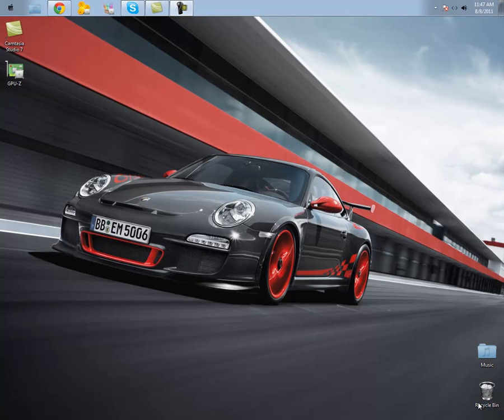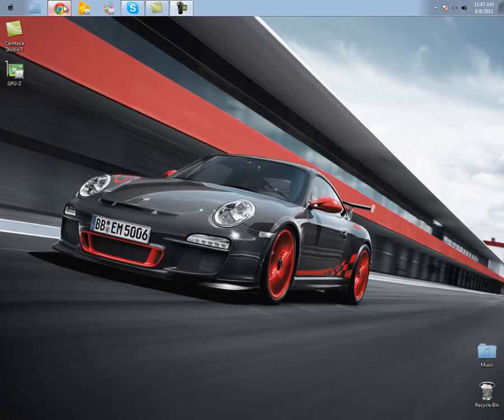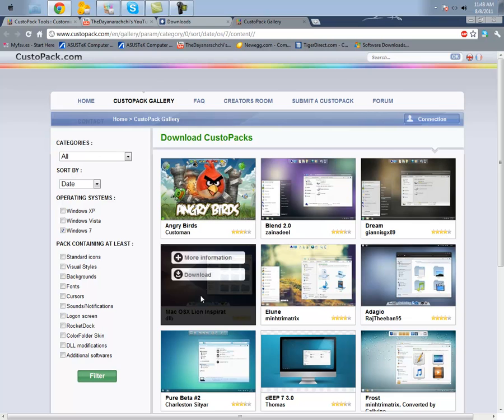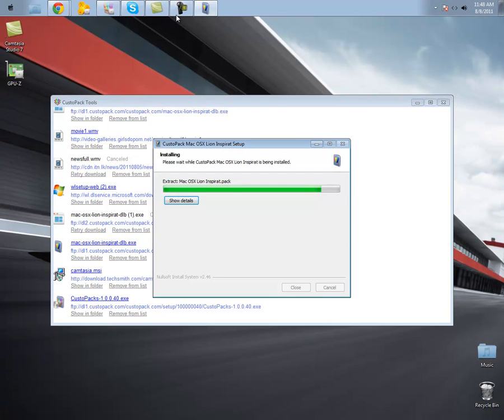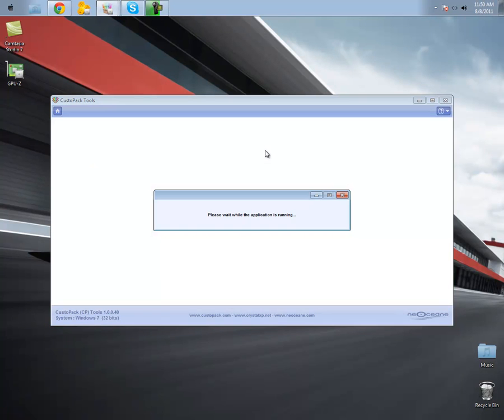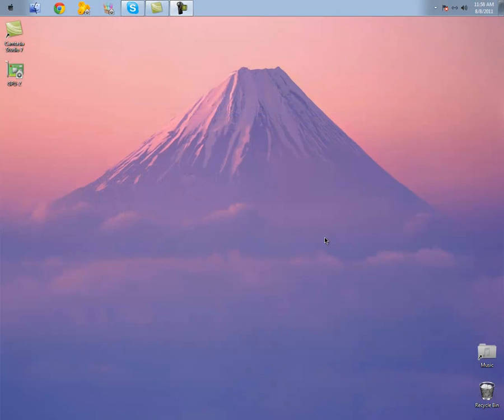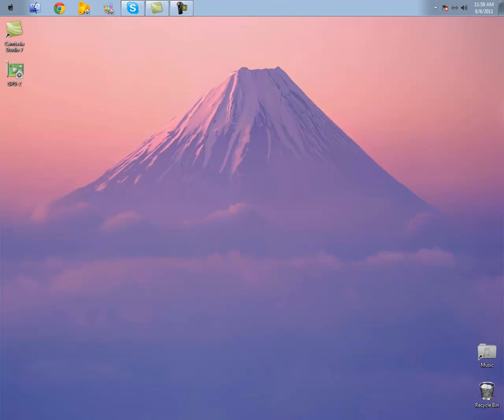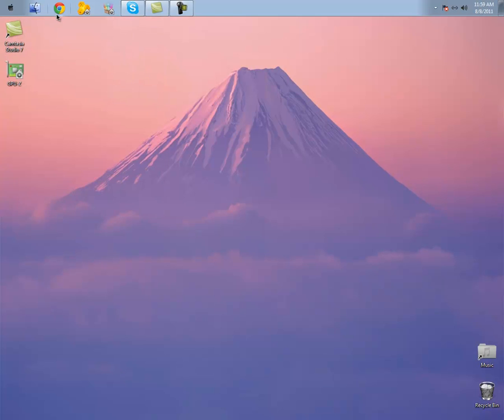MAC OSX LION THEME ON WINDOWS 7- EASY (HD)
I show how to make your windows 7 desktop look like the latest Mac OSX operating system- Lion 10.7.